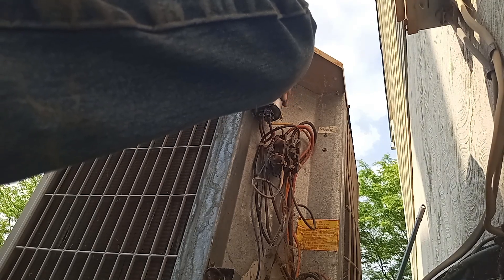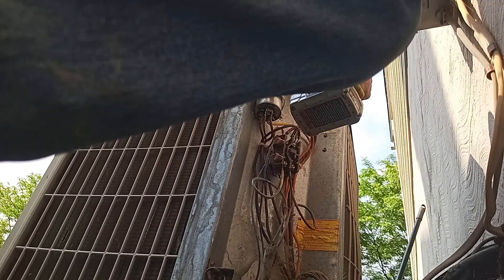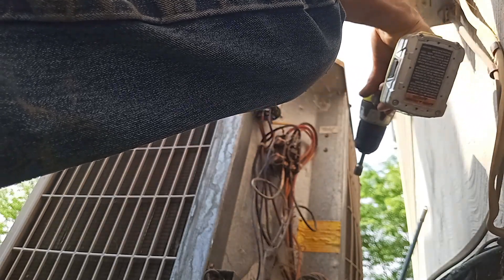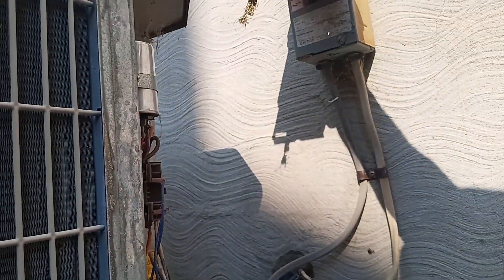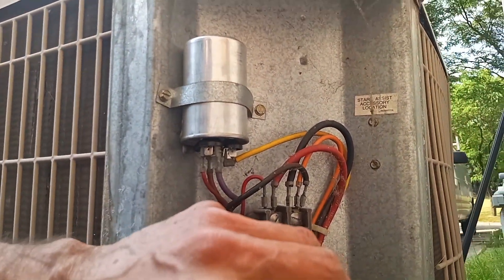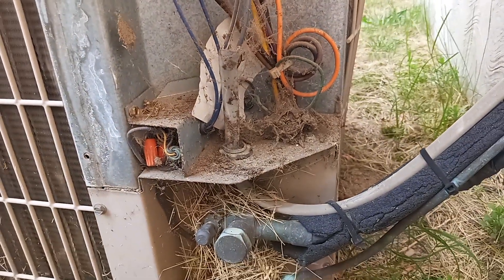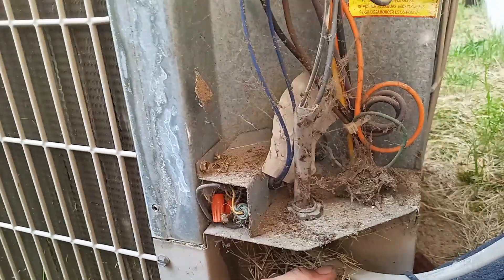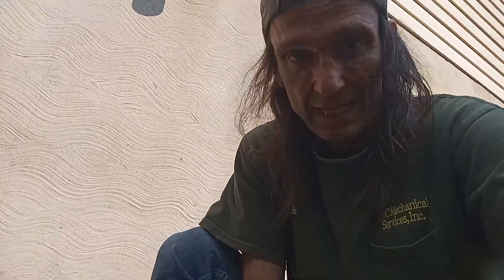Heatpump bad capacitors very common ..a/c also